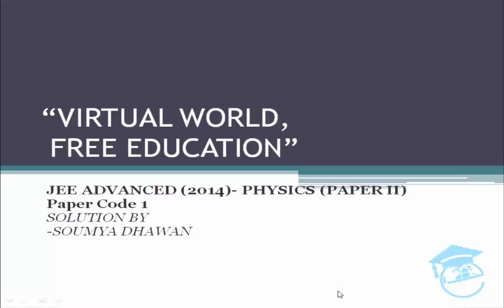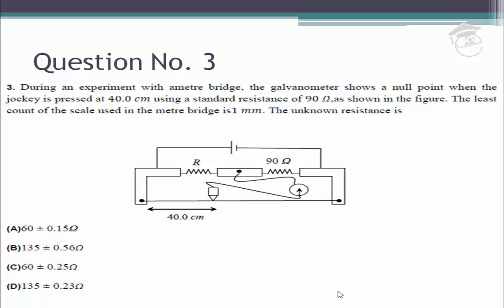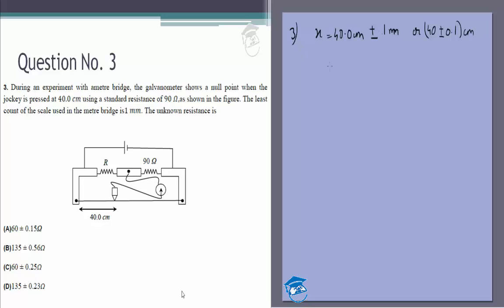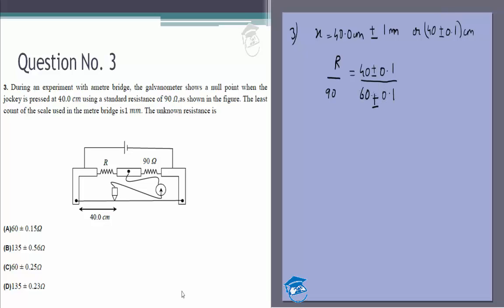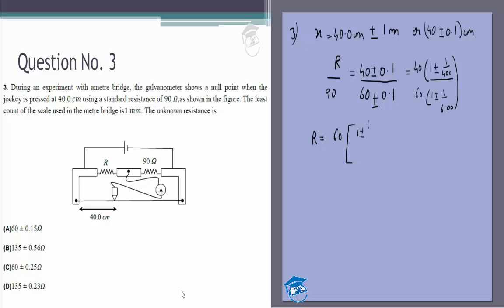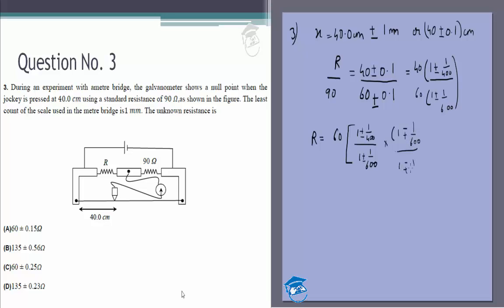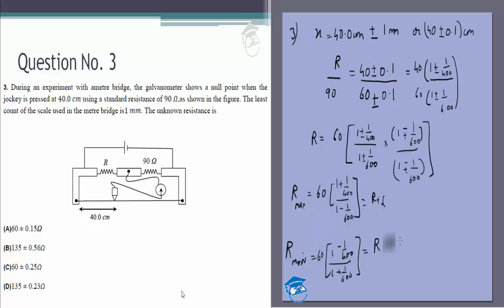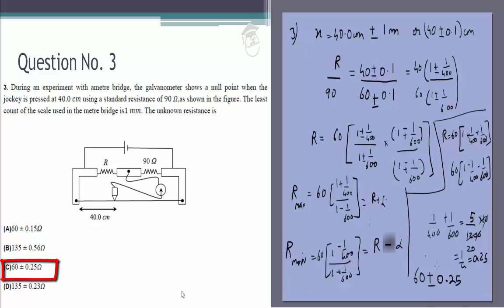IIT JEE Advanced 2014 solutions Physics | Paper 2, Code 1 |Question 3 | For IIT JEE 2018 Preparation